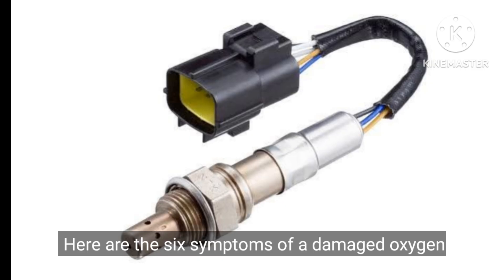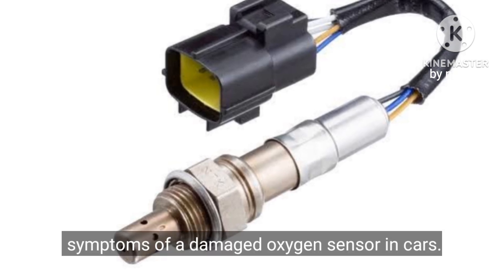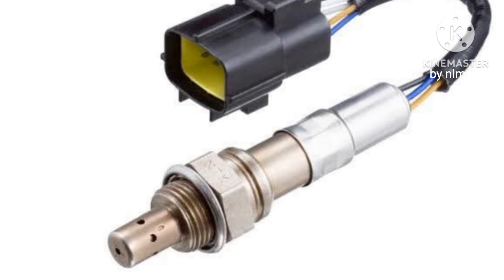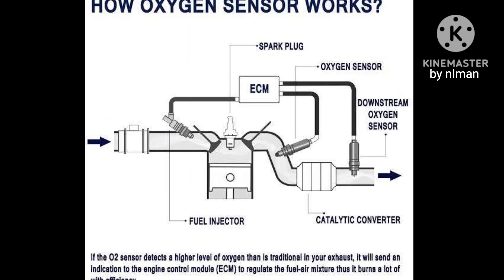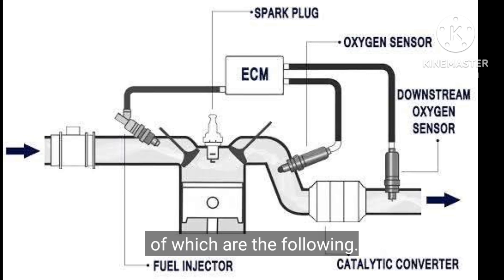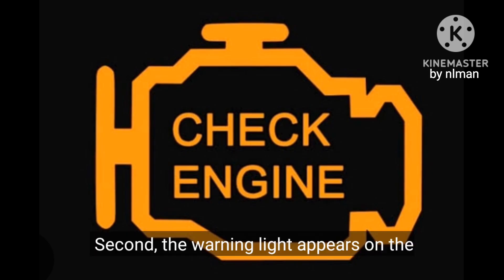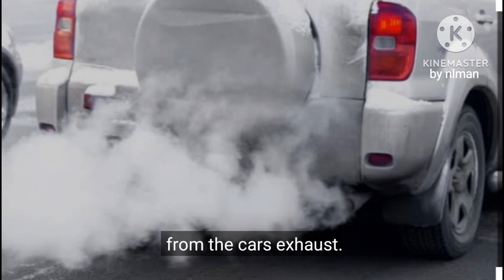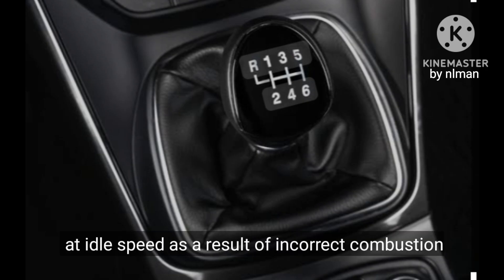6 Symptoms of a Damaged Oxygen Sensor in a Car